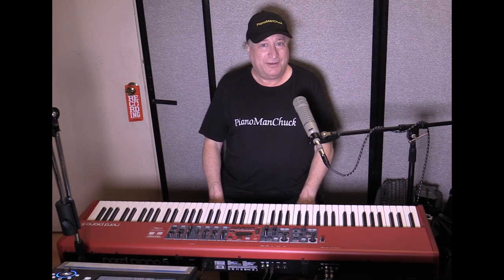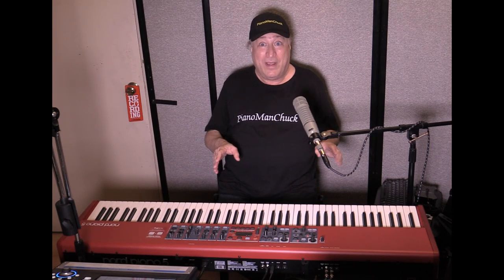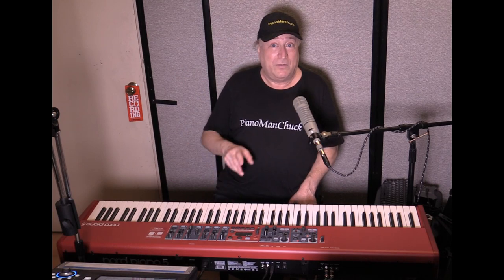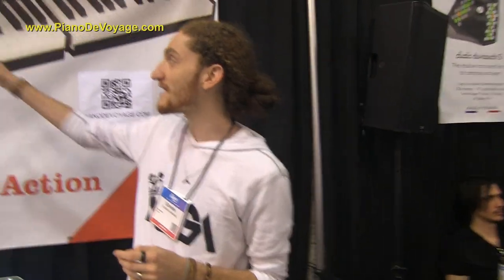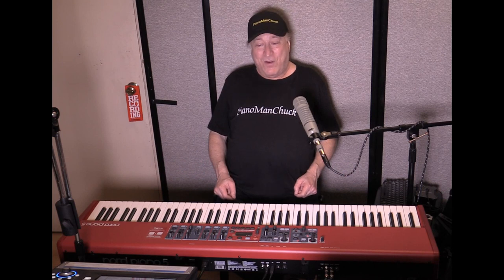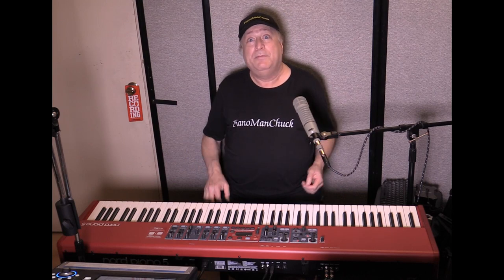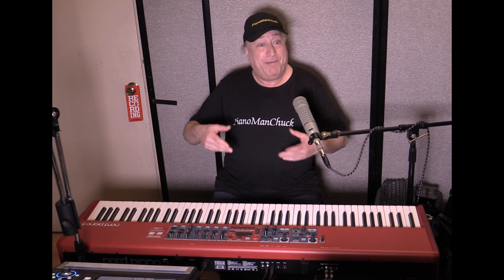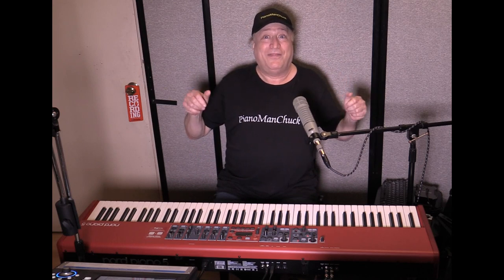NAMM 2022 - Piano De Voyage, Kurzweil SP7 Additional Info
Like this video?  Click "Thanks" button!!